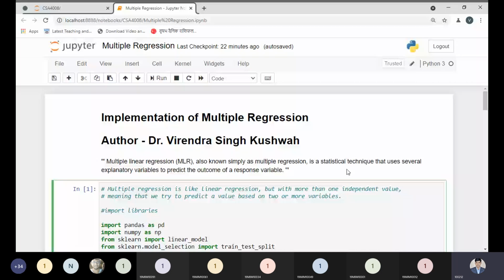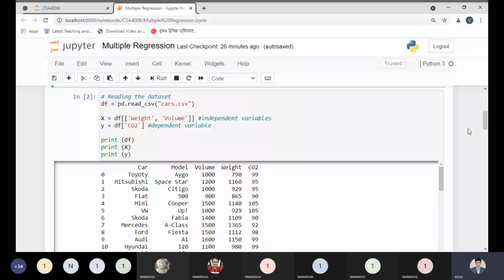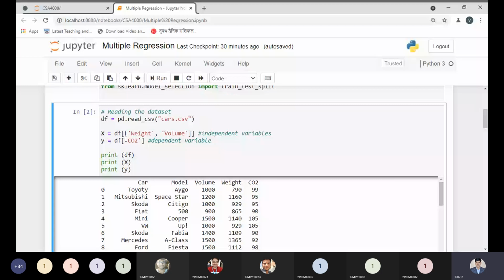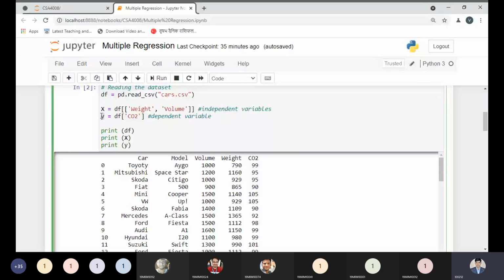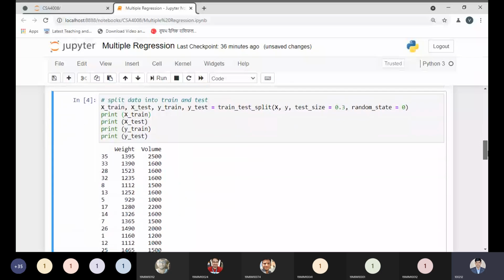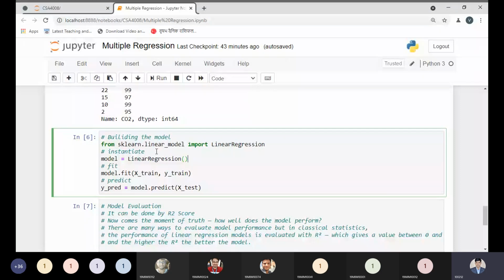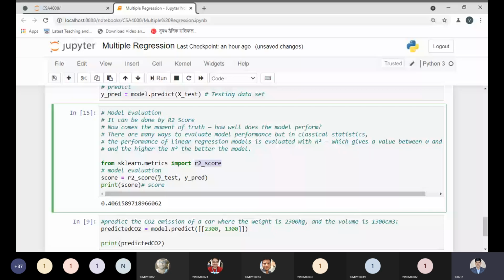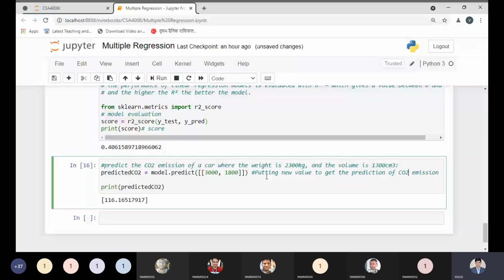Implementation of Multiple Regression Model in Machine Learning using Python Code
Multiple linear regression (MLR), also known simply as multiple regression, is a statistical technique that uses several explanatory variables to predict the outcome of a response variable. Multiple regression is like linear regression, but with more than one independent meaning that we try to predict a value based on two or more variables.